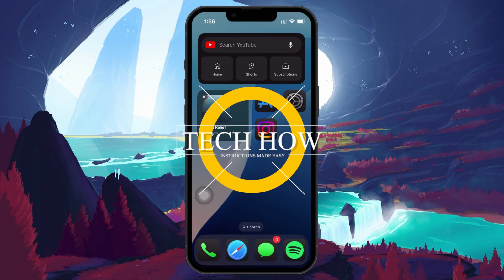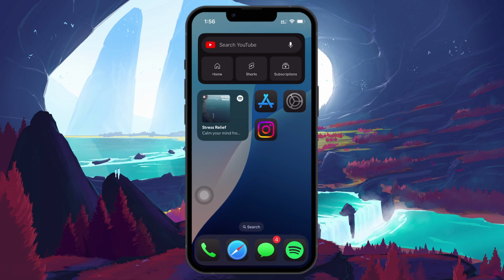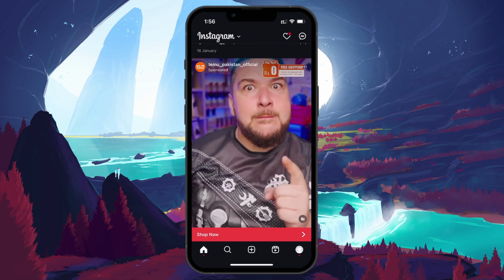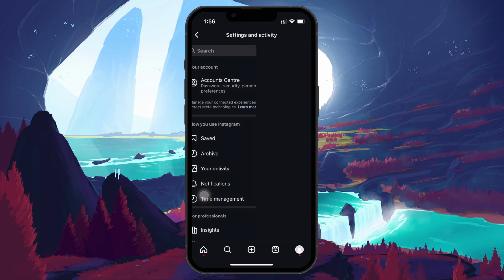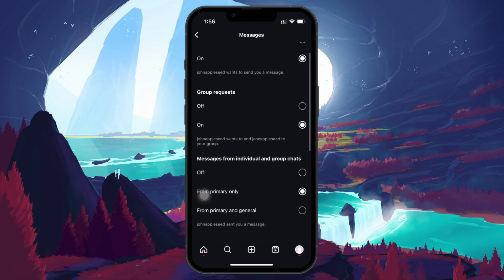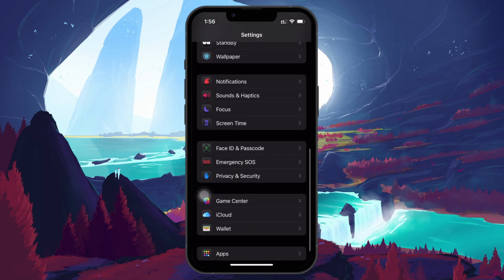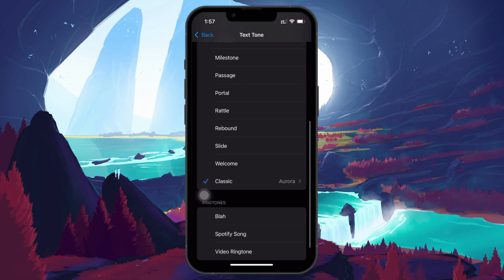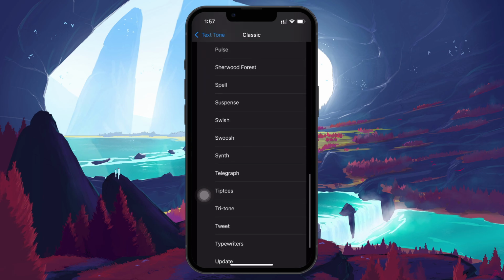How To Change Instagram Notification Sound on iPhone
A quick guide on how to change the Instagram notification sound on your iPhone.